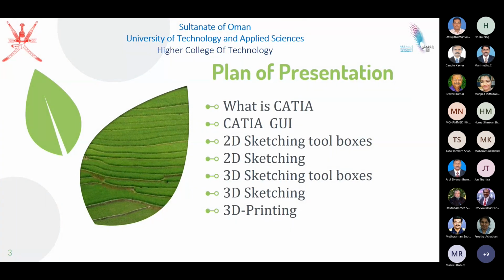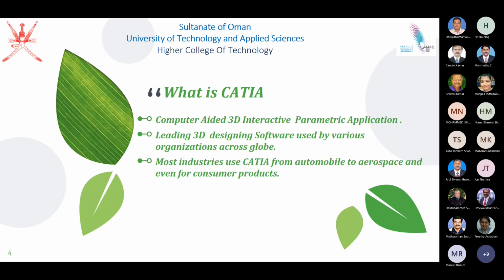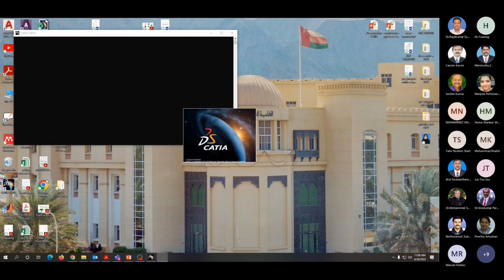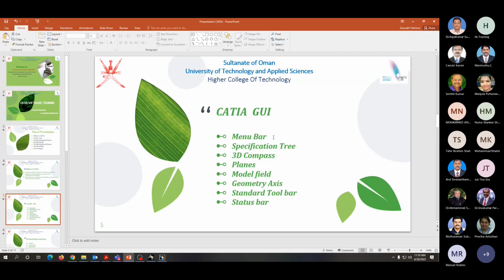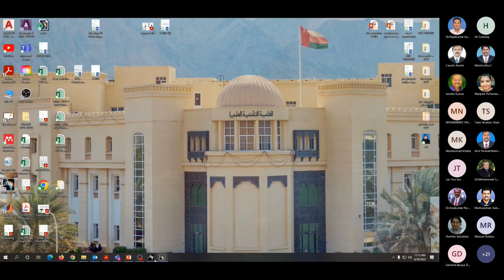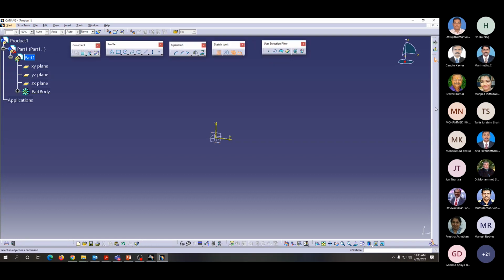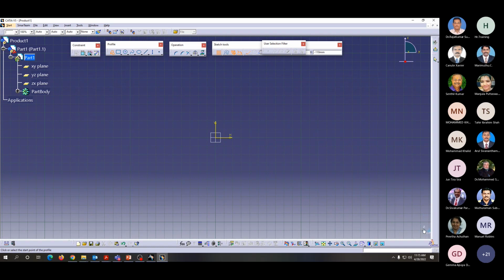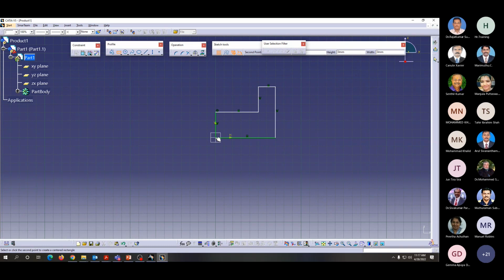CATIA- A 3D modeling software